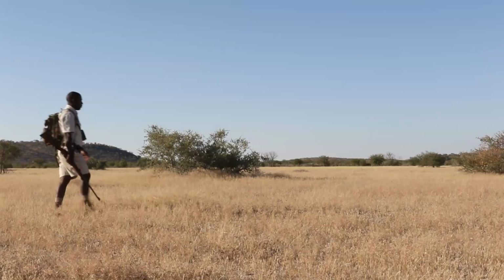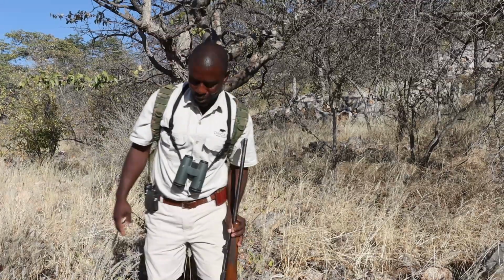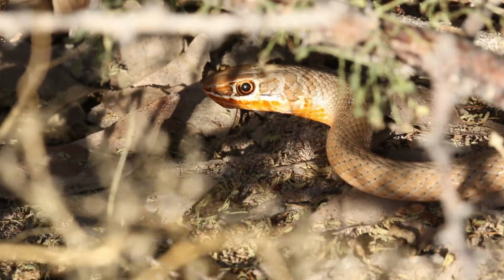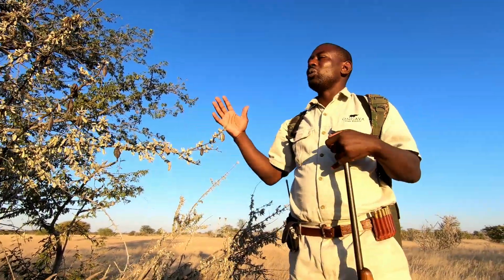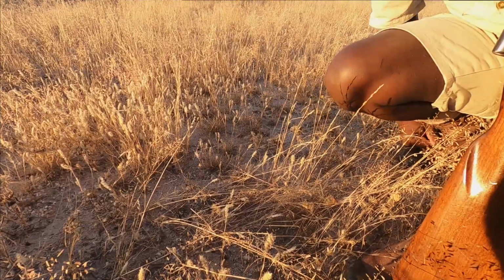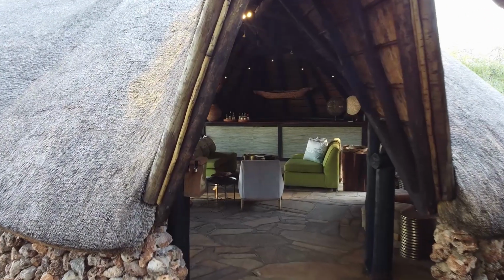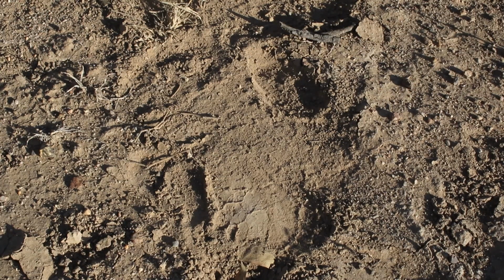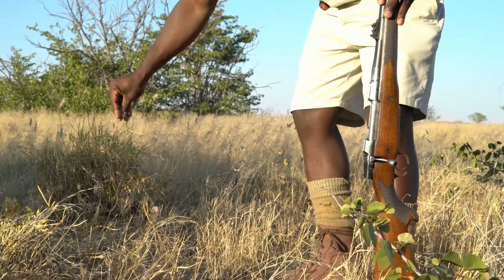Episode 9: Namibia - Conservation First - Covid Chronicles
Episode 9 - Nature Walks, Ongava Game Reserve

Join Michael Kamerica on a nature walk on the Ongava Game Reserve. Focusing on the small things in nature and approaching one of Africa’s megafauna on foot.

Scheduled broadcasts:

Mondays, Wednesday & Fridays
‪‪16h00 CAT‬

A joint production by Ultimate Safaris and and Travel Channel Namibia.